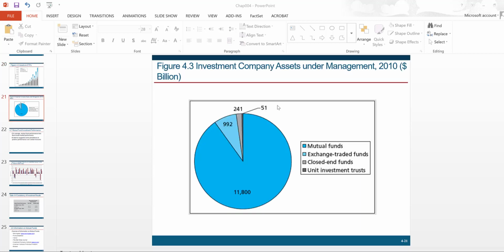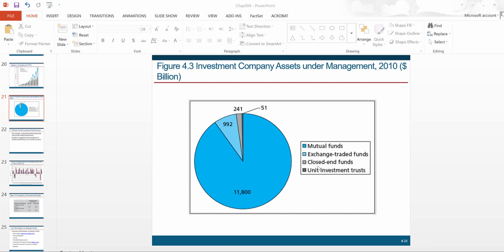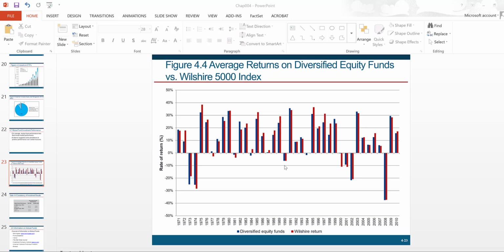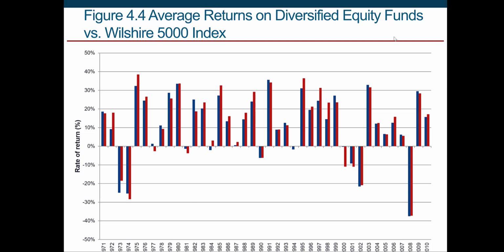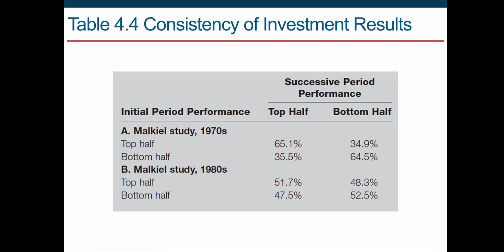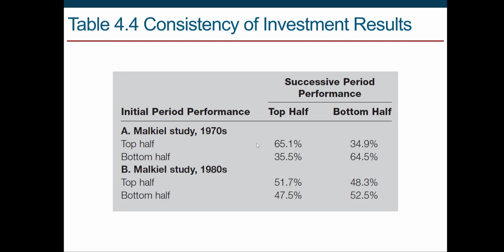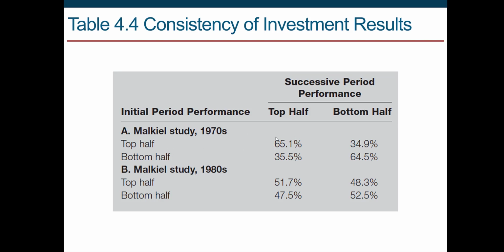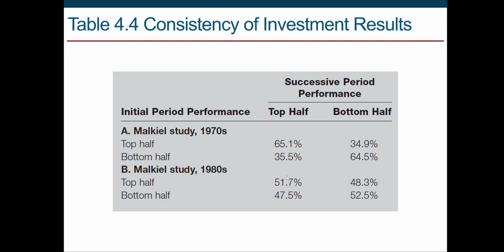FIN 340 Chapter 4 Part 4